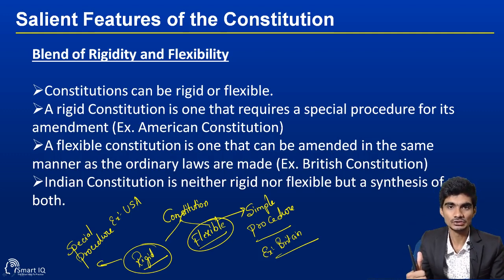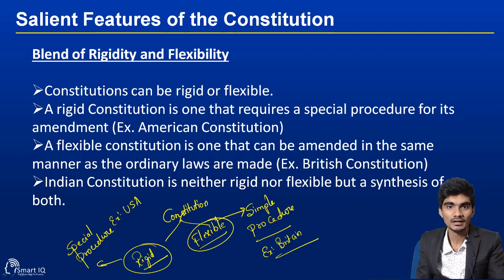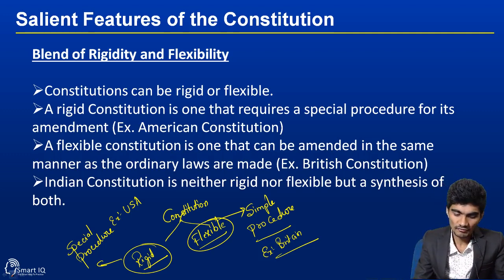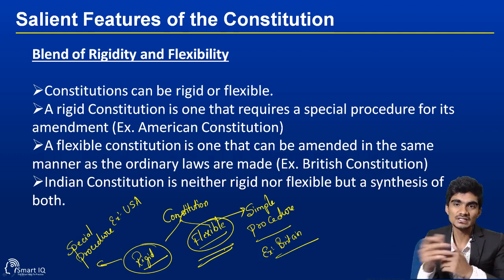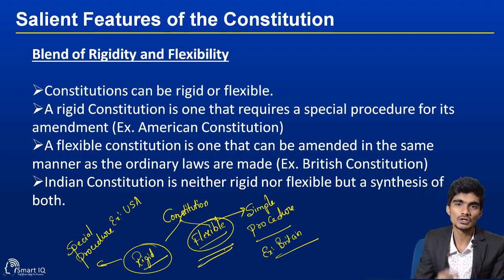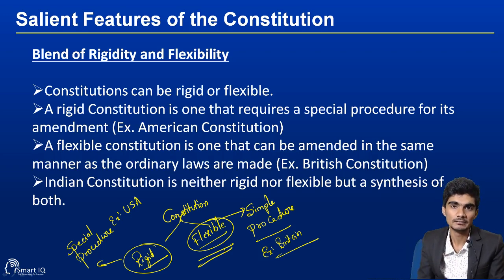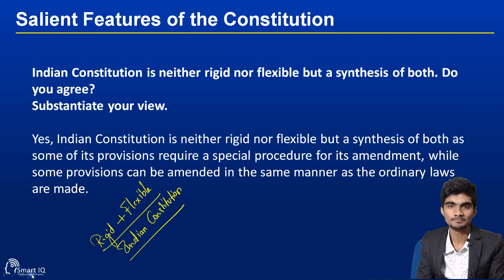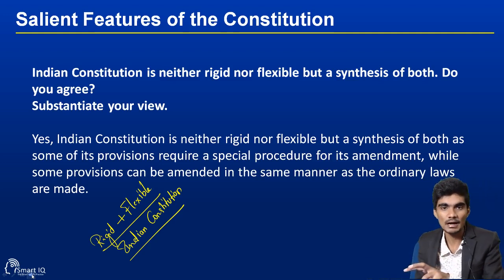SALIENT FEATURES 2